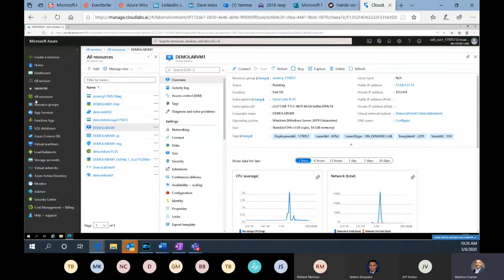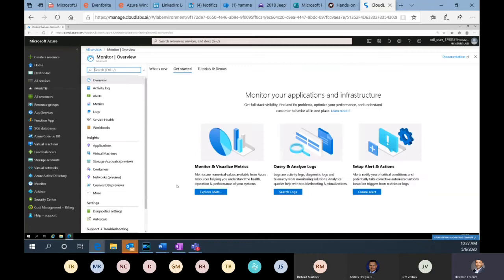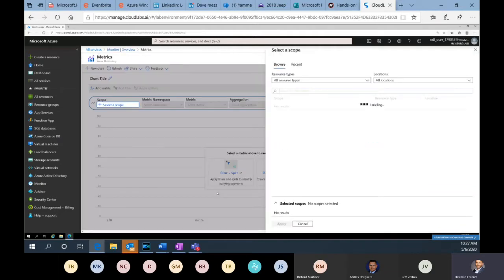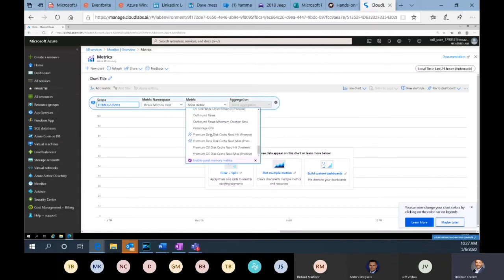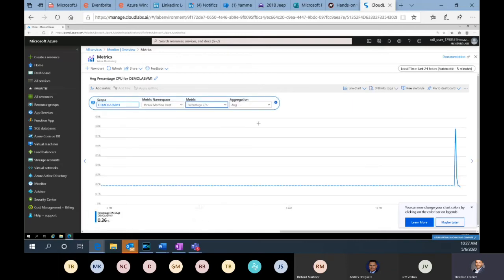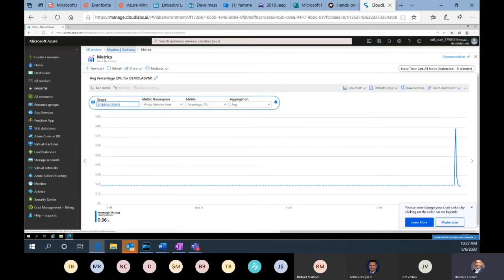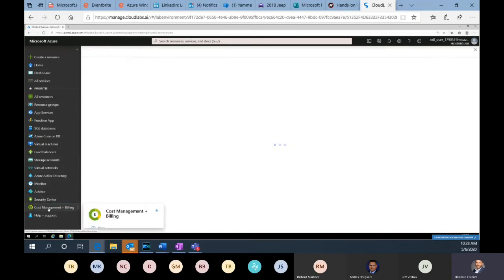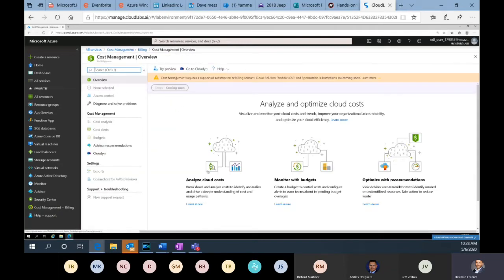# 11 Azure VM and Compute Tutorial - Azure Monitor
How to use Azure Monitor to increase your visibility into your performance and set rules to limit your consumption. Limit your consumption!!!